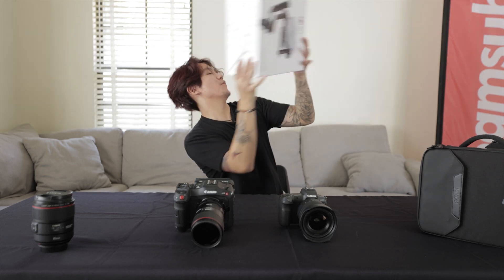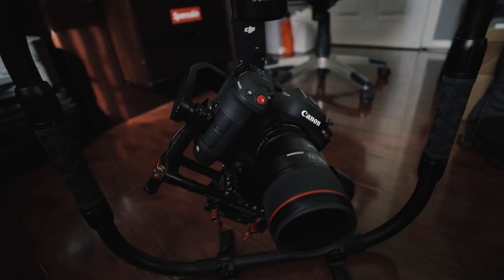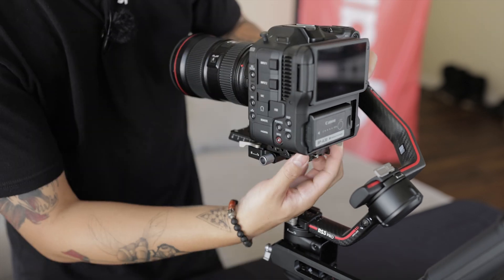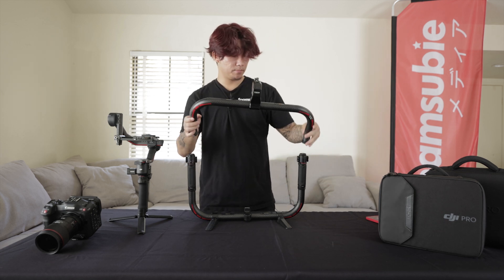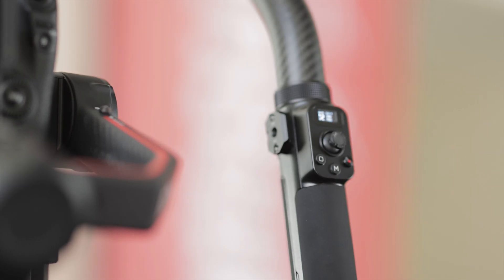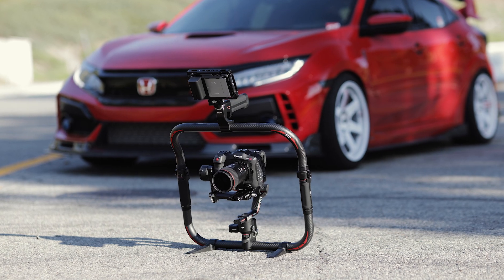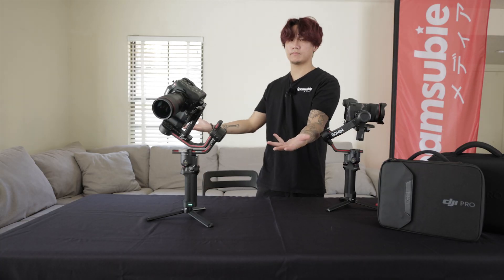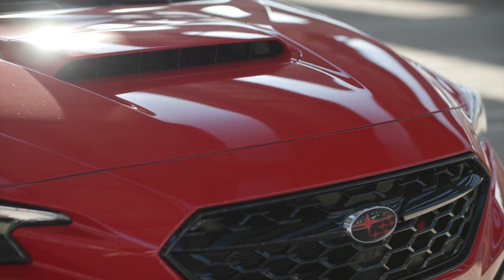DJI RS3 Pro | Automotive Cinematography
Gear used:
DJI RS3 Pro
Tilta Advanced Grip
Canon C70
Canon R5
Canon 35mm f/1.4L
Canon 85mm f/1.4L IS
Canon 16-35mm f/2.8L
Canon 0.71x Mount Adapter
Atomos Ninja V
SmallRig Monitor Mount
HDMI Cable
Deity Duo Microphone
Rode Wireless GO
PGYTECH Suction Cup
Manfrotto BeFree Live Tripod
Nanuk 960 Case

NOIZZ. - kyo no uta (sonny boy remix)

Timestamps:
Intro 00:00
Gear History 00:40
01:27 RS3 Pro & RS2 Comparison
02:31 Tilta Advanced Grip
04:09 Gimbal Test
05:08 Final Thoughts